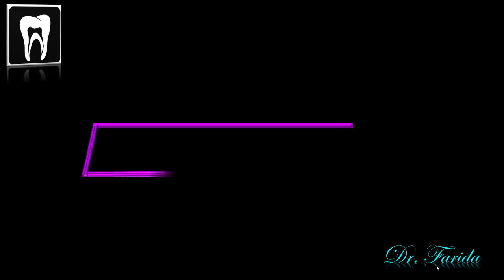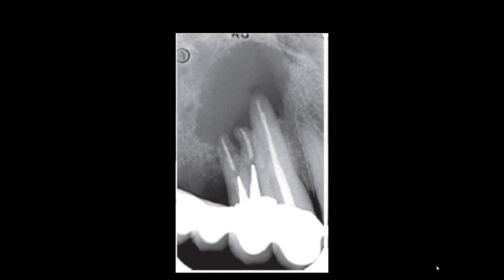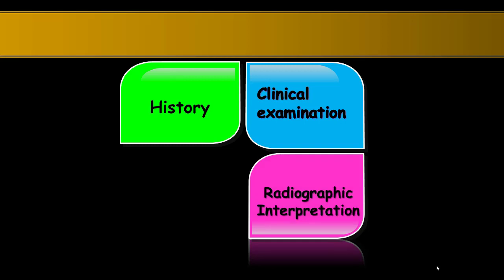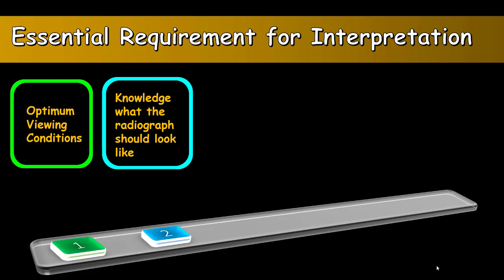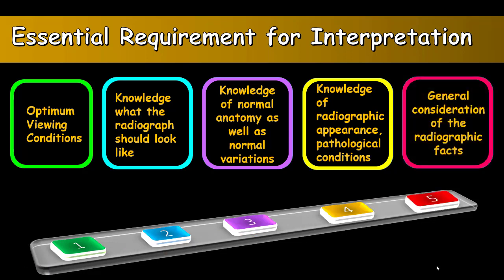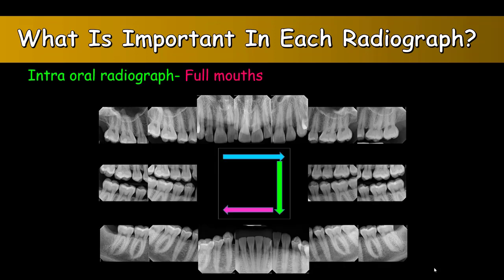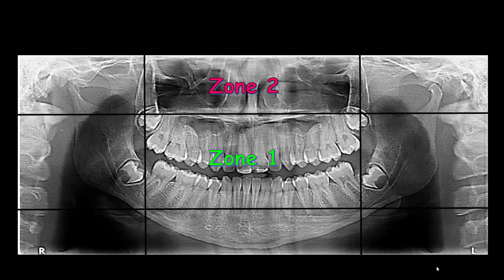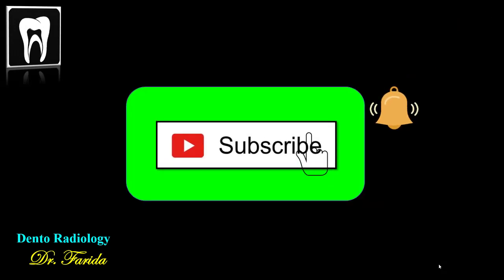Principles of Radiographic Interpretation | Oral Radiology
This video is about radiographic interpretation.
How to start interpreting a dental radiograph.
The Principles of Radiographic Interpretation is a very important step before diagnosis.